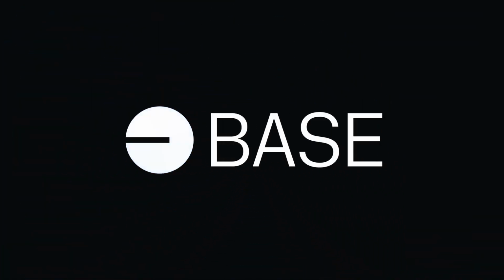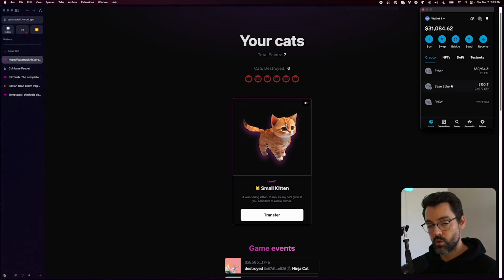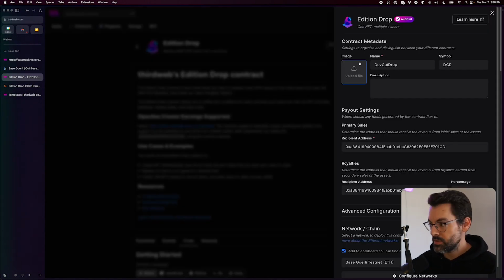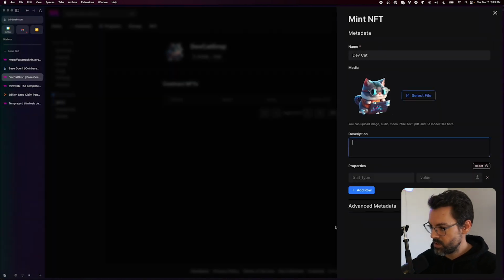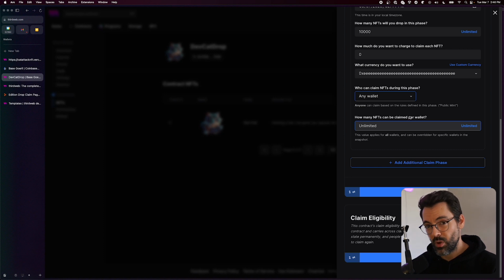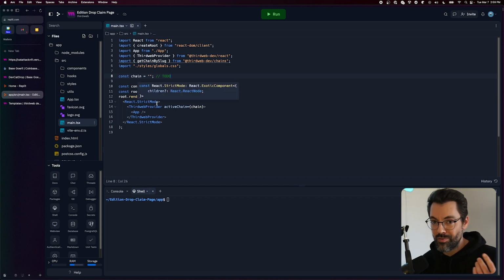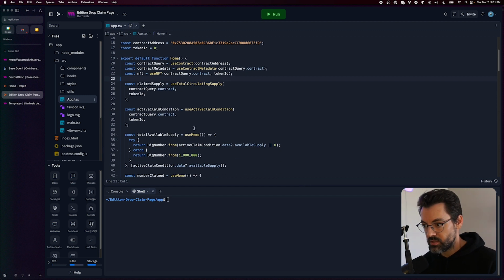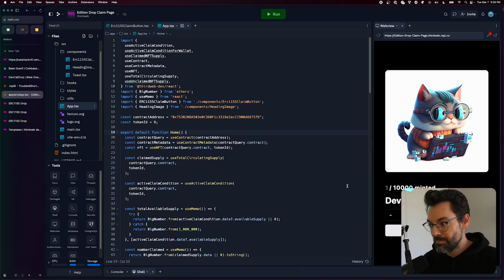How to build a Web3 game on the Base blockchain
In this video, you'll learn how to create a Web3 game on the Base blockchain. Learn how to create the foundation to the popular Cat Attack game that has over 100,000 wallet users and over 1 million transactions.